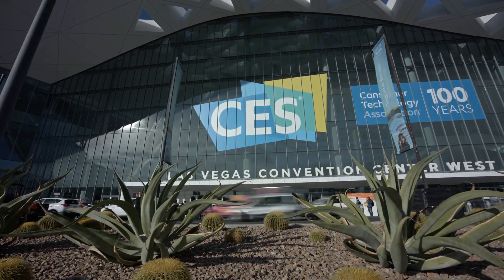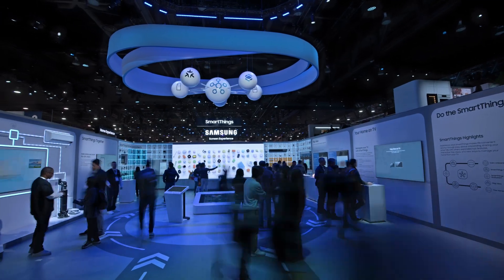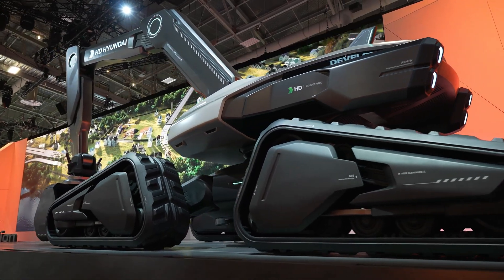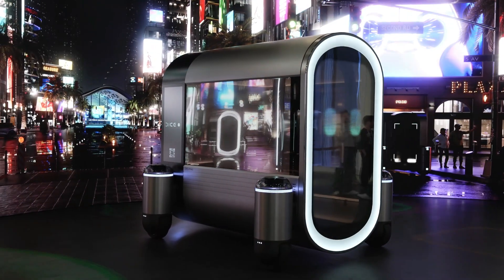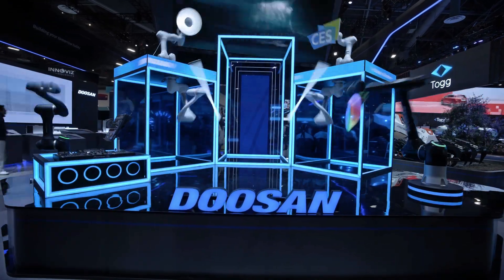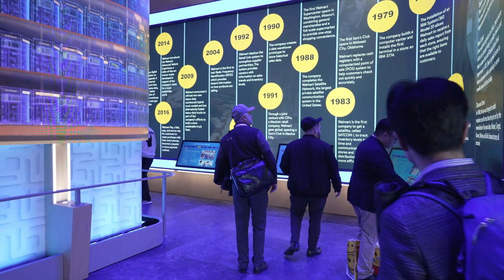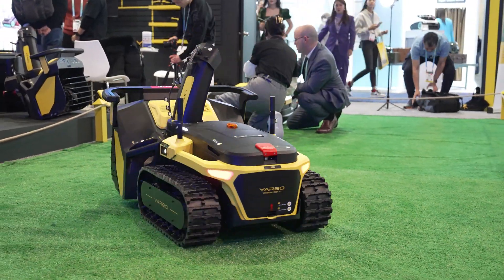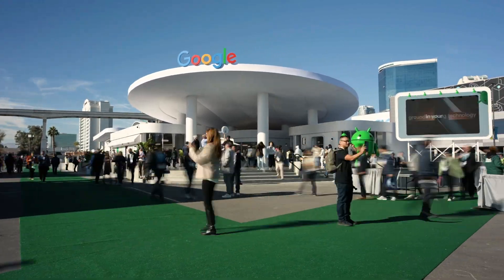Best Of CES 2024 - LG, Hyundai, Yarbo, AI, Robots and more!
CES 2024 Highlights - Part 4 - Week Closeout Recap - Hyundai, Yarbo, AI, Robots and more!